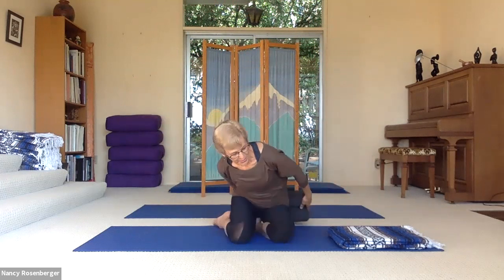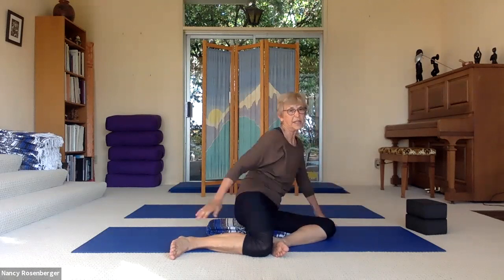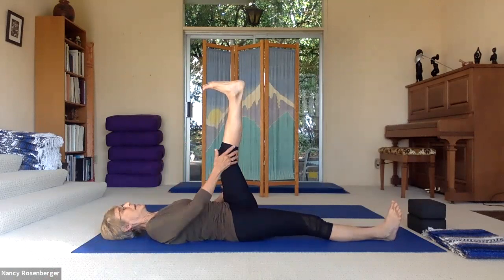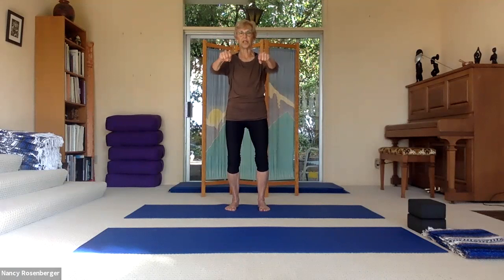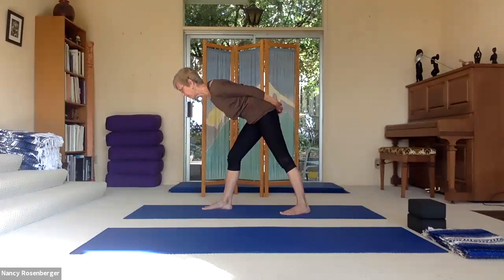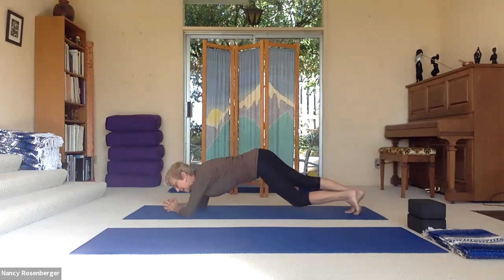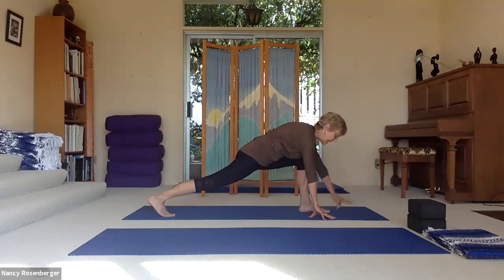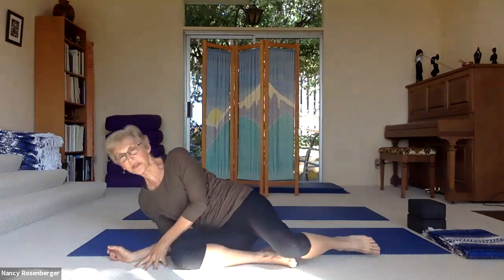Relieve shoulders and hips, one hour, Mindful Yoga, Nancy Rosenberger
In this one-hour class session, Nancy provides ways to relieve stress in shoulders and hips. The class also features alternate nostril breathing (Nadi shodana) and a poem by Louise Glück called "Abundance."  Nancy brings breathing, mindfulness, and physiological guidance together in her class sessions.  She is a 500-hour Kripalu-trained yoga teacher.